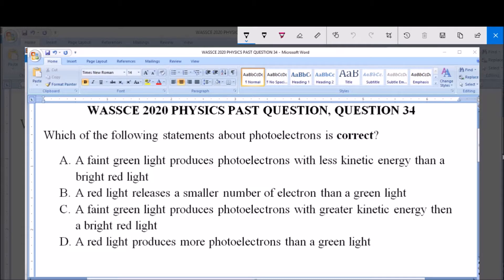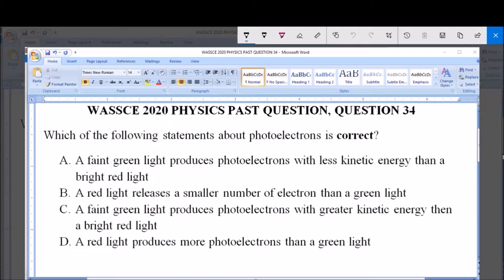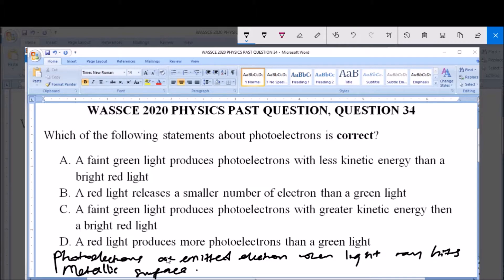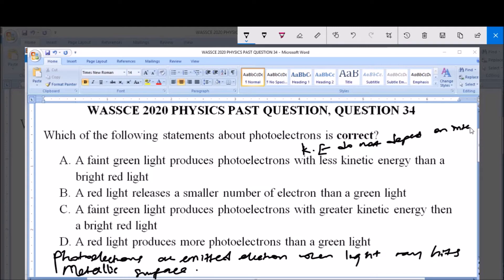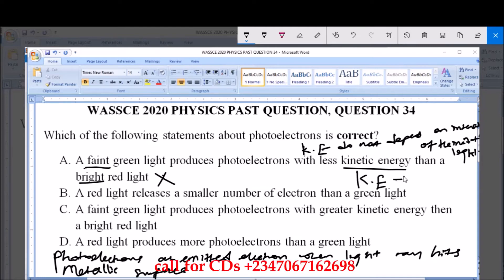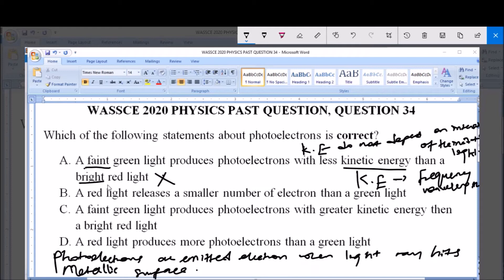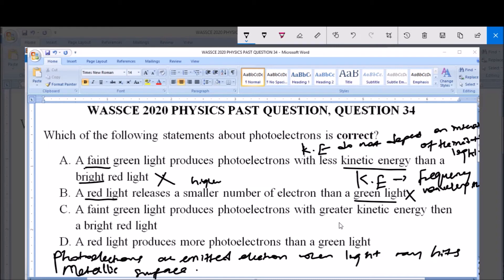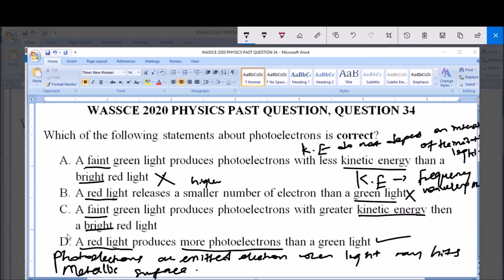WASSCE 2020 PHYSICS PAST QUESTION 34 Photoelectricity